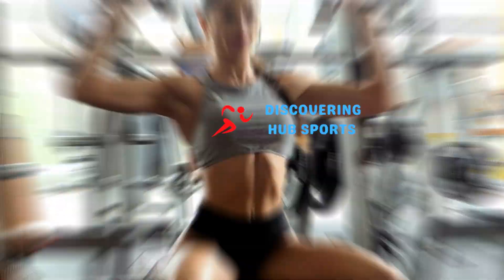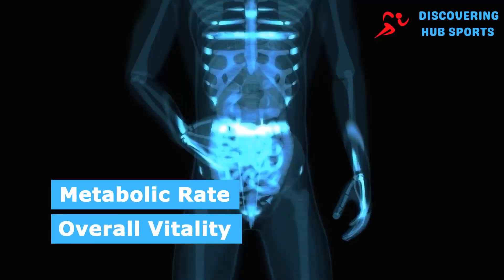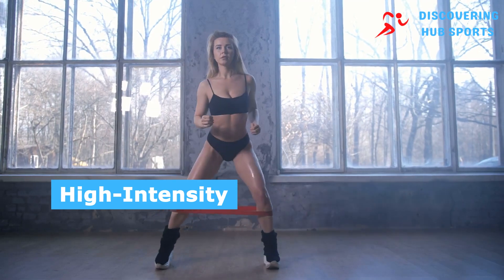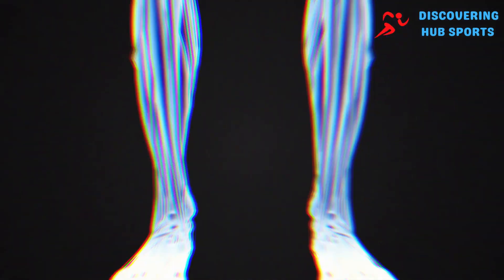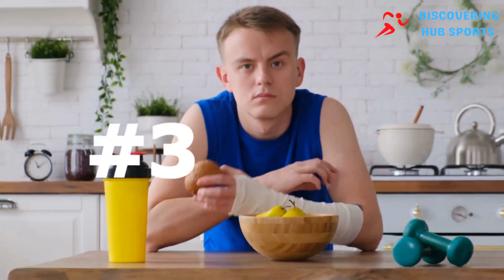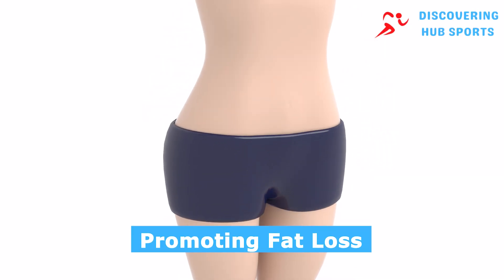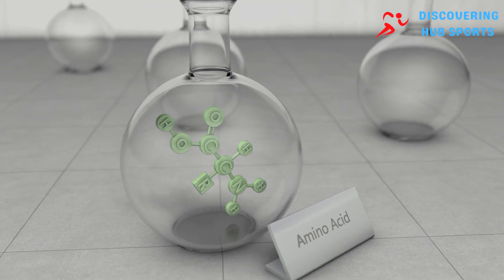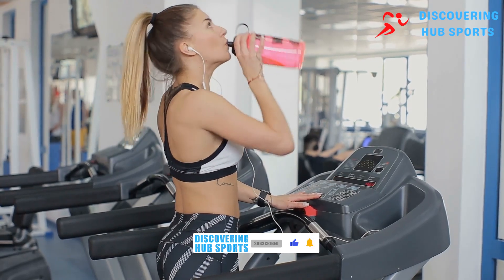How To FORCE Muscle Growth (4 Science Based Methods)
Are you stuck in a muscle growth rut despite hitting the gym hard and maintaining a protein-rich diet? Discover four science-backed secrets to force muscle growth that go beyond conventional wisdom. In this awe-inspiring video, we delve into these unexpected methods: Creatine supplementation boosts energy levels, cold therapy ignites physiological benefits, intermittent fasting optimizes hormonal balance, and arginine supplementation enhances growth hormone levels. These groundbreaking techniques will push your muscle gains to unprecedented heights, carving your name into the annals of fitness excellence. Whether you're an elite athlete or a fitness newbie, these strategies provide new tools to achieve your muscular dreams. Dive in and transform your fitness story today!

CHAPTERS:
00:00 - Introduction to Muscle Growth
00:38 - Importance of Muscle Health
01:49 - Creatine Supplementation Benefits
02:55 - Cold Therapy for Recovery
04:07 - Intermittent Fasting Explained
05:12 - Arginine Supplementation Insights
06:02 - Incorporating Methods into Routine
06:36 - The Bigger Picture of Muscle Growth
07:01 - Thanks for Watching

Discovering Hub Sports aims to educate viewers on the science of sports, training, fitness, exercise, and bodybuilding.